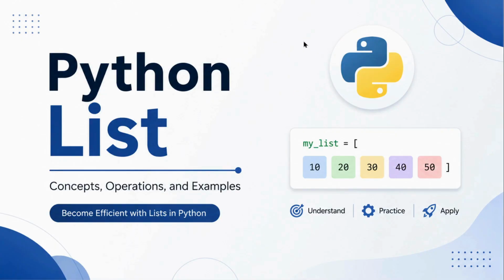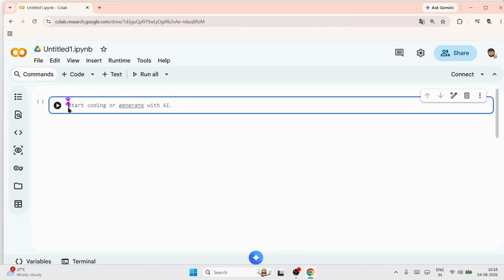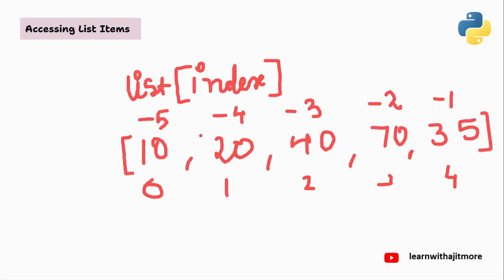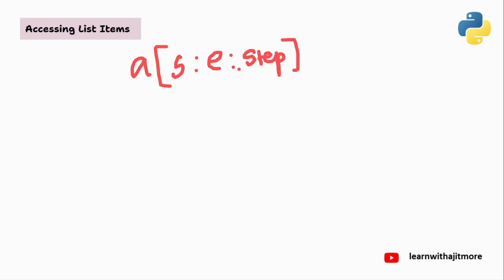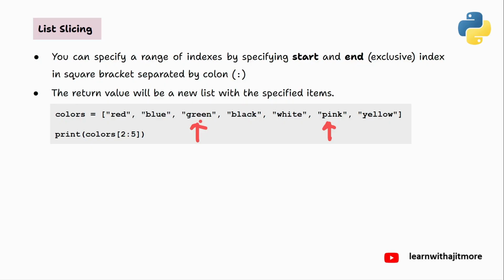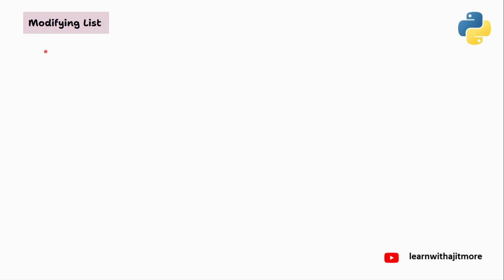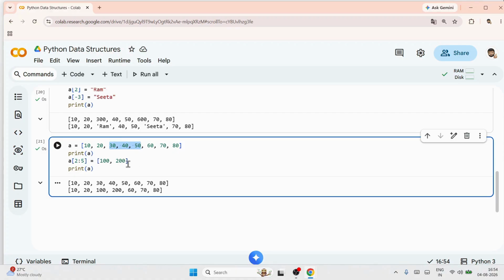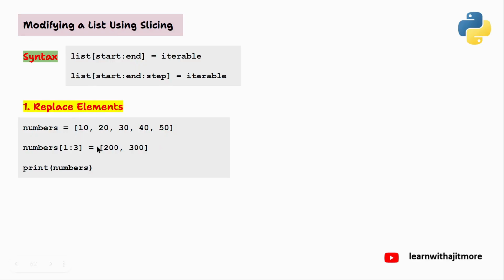Python Programming & Data Analytics (Lecture #16)